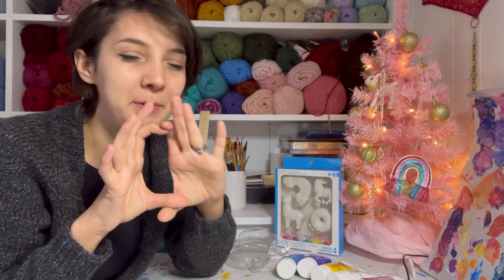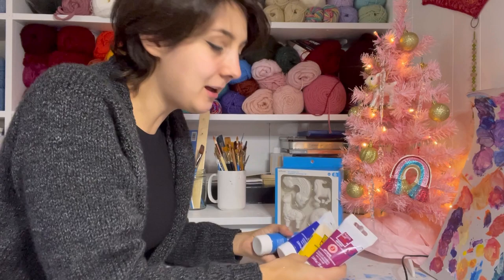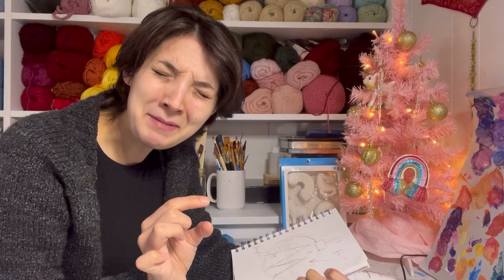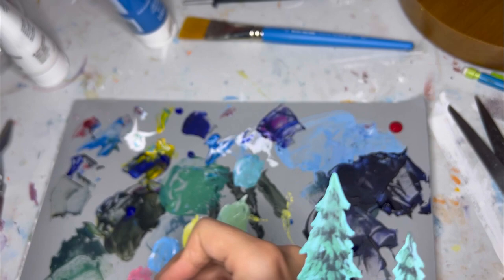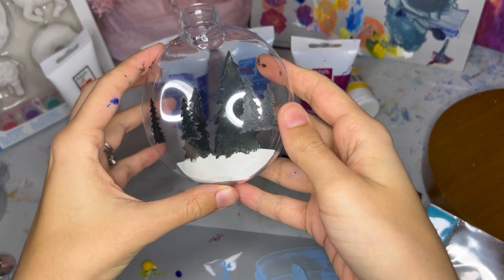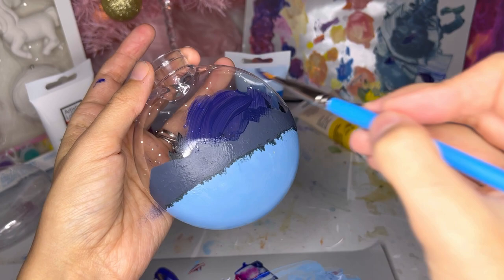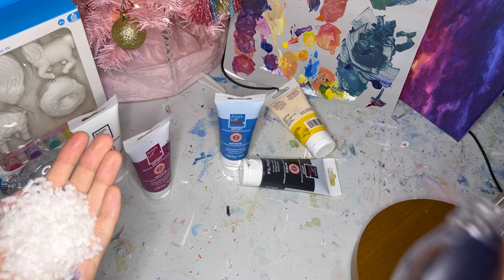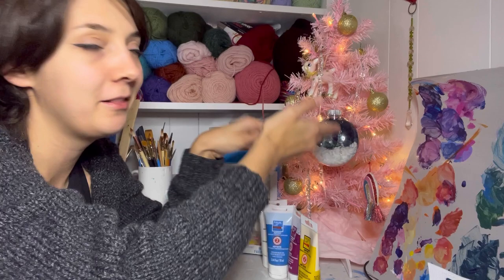DIY Christmas Ornament - Painting a 3D snowy Christmas tree landscape!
Another year another ornament! I'm celebrating the holiday season with my annual tradition of making a Christmas ornament with supplies from Michaels Craft Stores! MakeItWithMichaels For this one I attempted something a little different than my usual painted canvas or wood ring. For this Ornament I decided to create an interior space inside a clear ornament with a background painted behind it. This created a 3D affect making it look like to tiny trees are growing in a mini landscape encapsulated inside a crystal ornament! There's a lot I would do next time but it was a great challenge! If you are a crafty Christmas ornament person, like me, I challenge you to take a trip down to your local Michaels, get some supplies, and put together a a creative holiday decoration that pushes your artistic skill!

Here is my supplies list!
(insert trackable links here.)

Thanks for hanging with me!